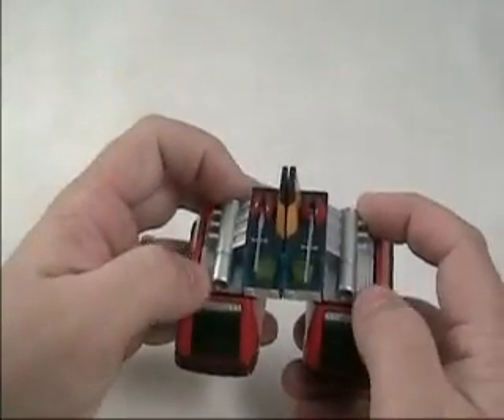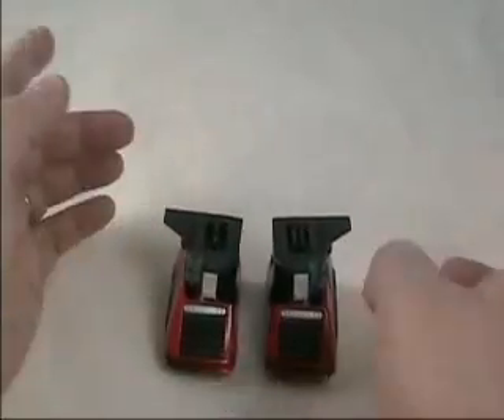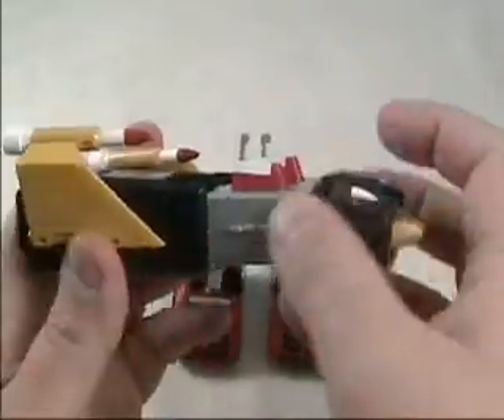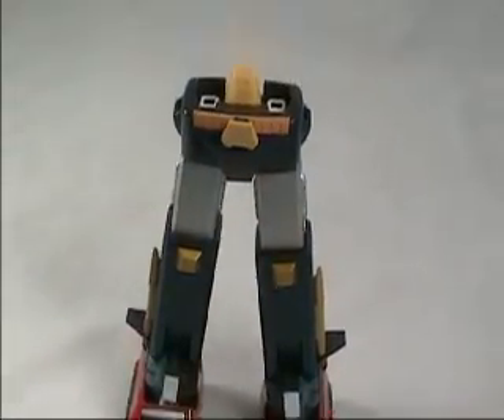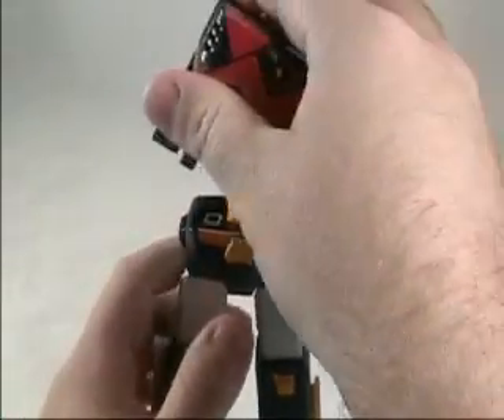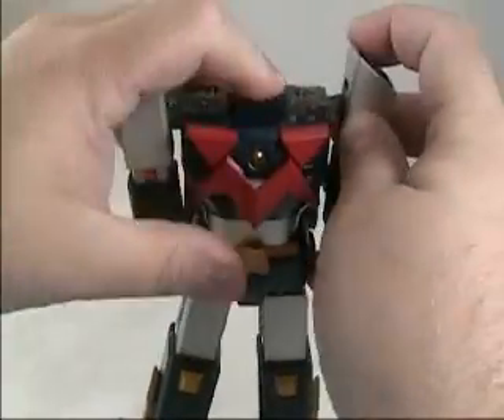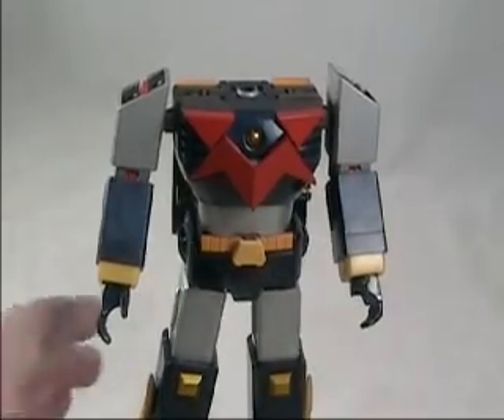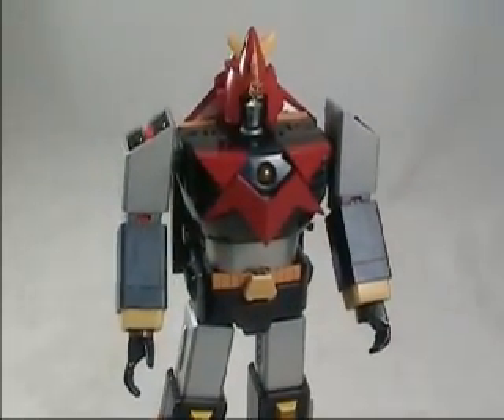Voltes V Soul of Chogokin Review Part 2 - CollectionDX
CollectionDX Reviews the SOC Voltes V. In this part, we go over the transformation mechanism of the GX-31